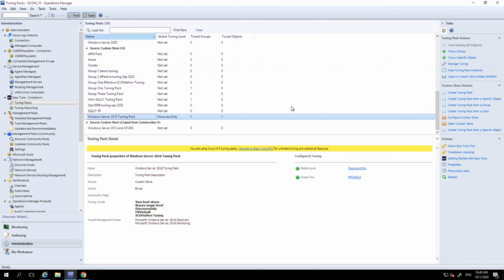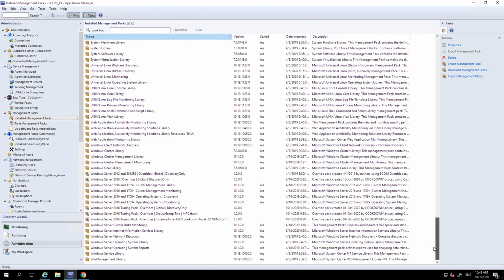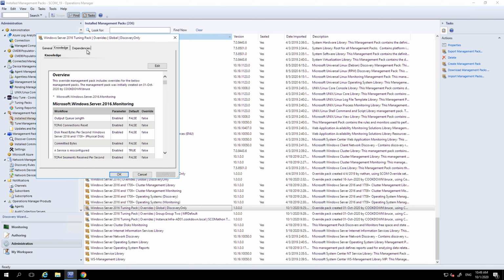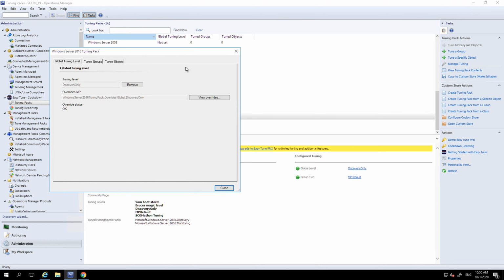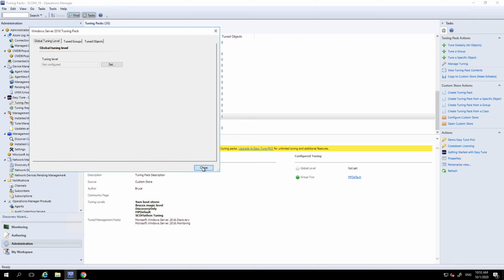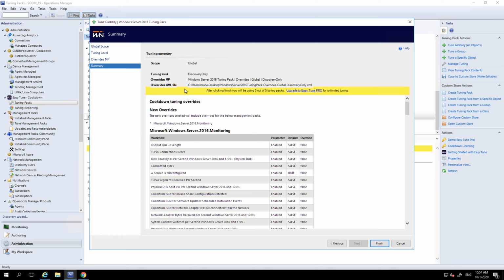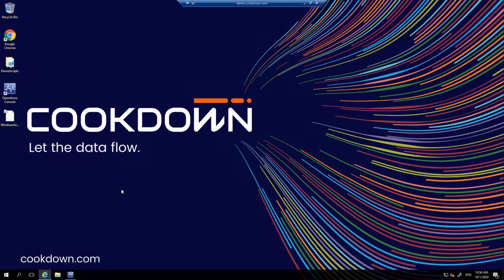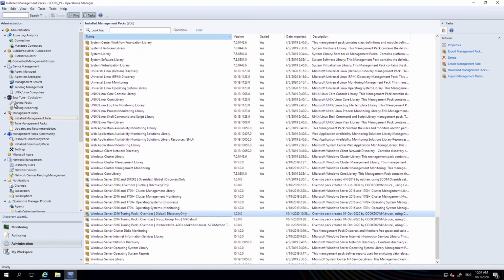Getting Started with Easy Tune: Override Management Packs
In this video we demo how to create overrides stored in SCOM as Management Packs (MPs), there are three ways you can do this:
1) Automatically create MPs using Easy Tune
2) Add overrides to existing MPs
3) Save MPs with overrides in them as XML files for manual import

Using Easy Tune you will never need to create an override again!